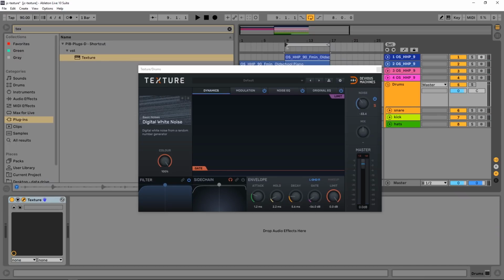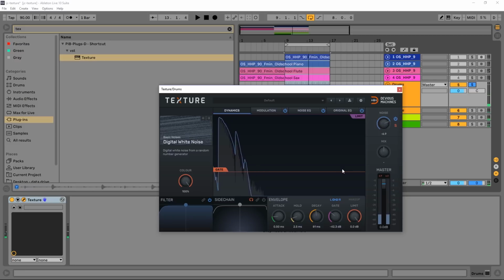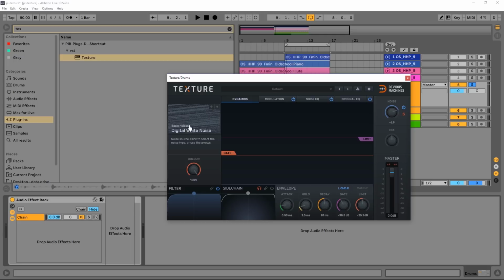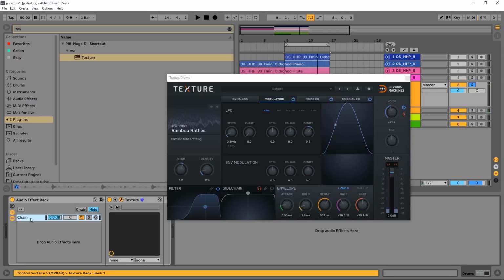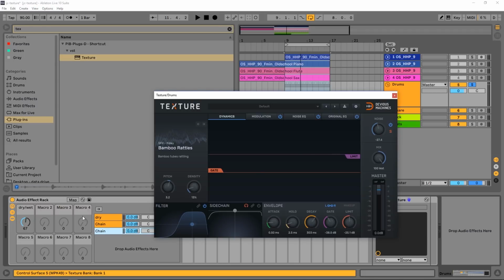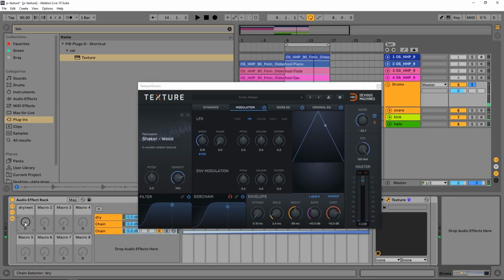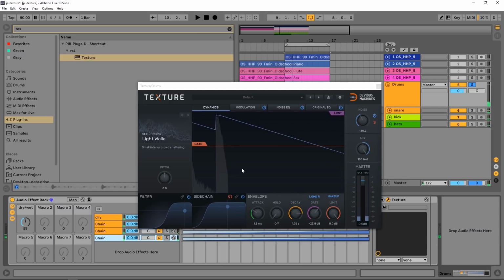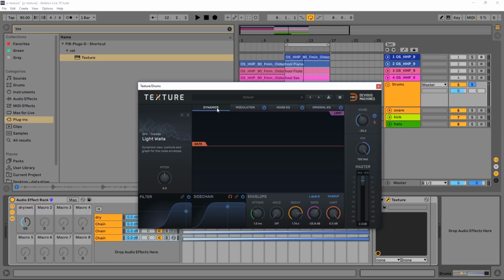Tutorial | Add Character to Drums & Percussion with Texture by Devious Machines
Texture by Devious machines is an incredible VST for adding character and detail to drums and percussion. In this video tutorial, I will show you how and how incredible it really is! I have done a number of other tutorials for this device, including making a kick drum and replacing high hats ... check those out here.